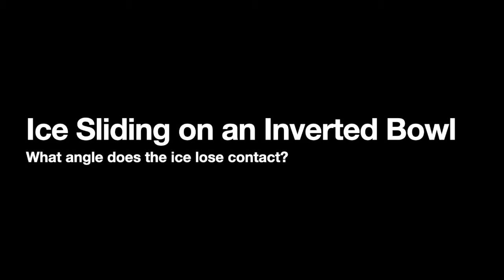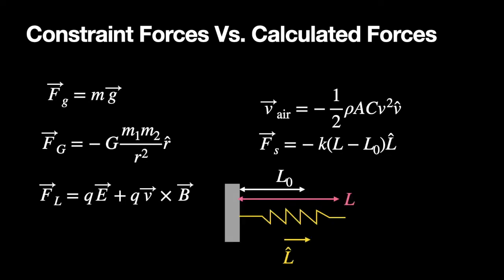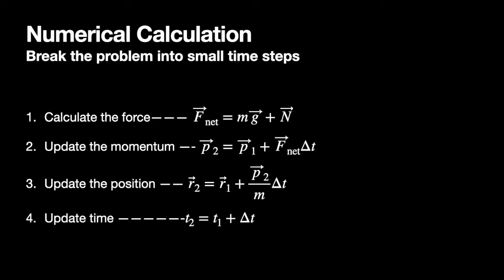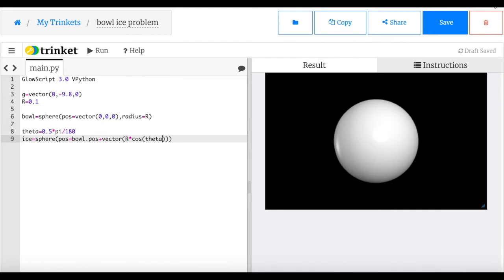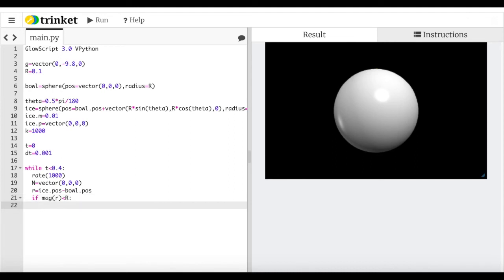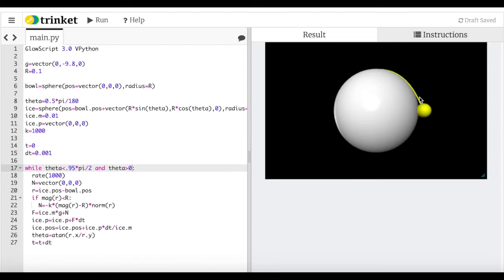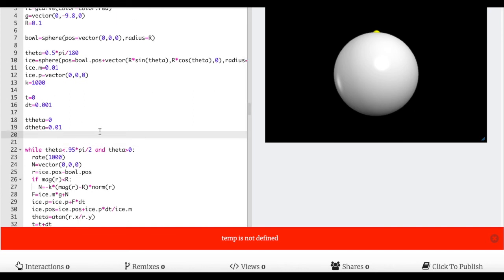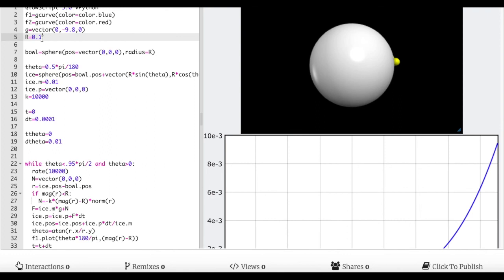Treating the normal force as a spring to solve the inverted ice-bowl problem.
A block of ice sits on top of an inverted spherical bowl.  It's given a tiny nudge to get it sliding. At some point as it slides down, it loses contact with the surface of the bowl.  What is that angle?

In this version, I model the normal force as a spring force and then use a numerical calculation to solve the problem.